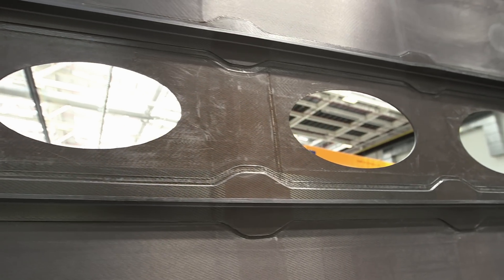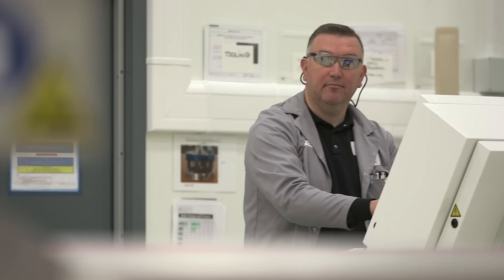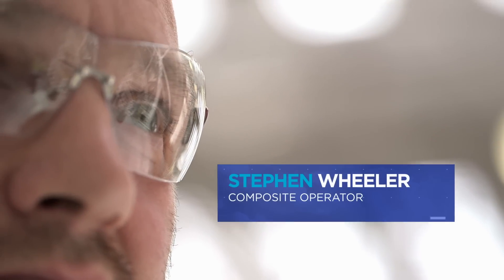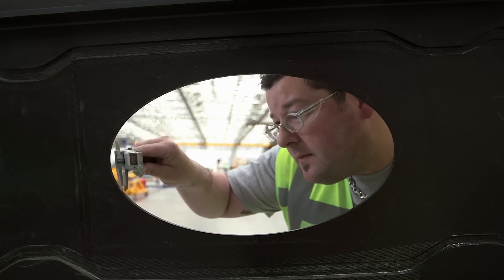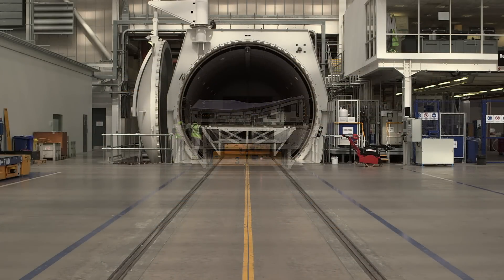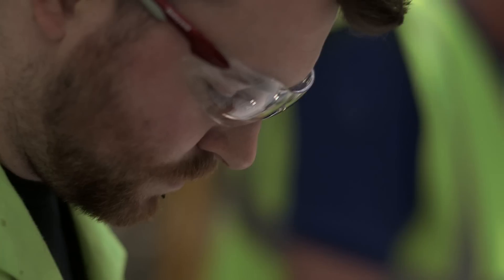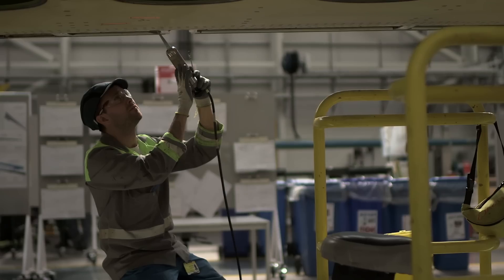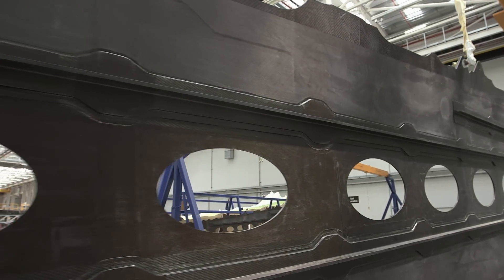CSeries - Transonic Wing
Passionate Bombardier Aerospace employees in Belfast share with us what makes the CSeries wing so unique.

Des employés passionnés de Bombardier Aéronautique à Belfast nous font part de ce qui rend l'aile de l'avion CSeries si spéciale. (version sous-titrée en français disponible sous peu)